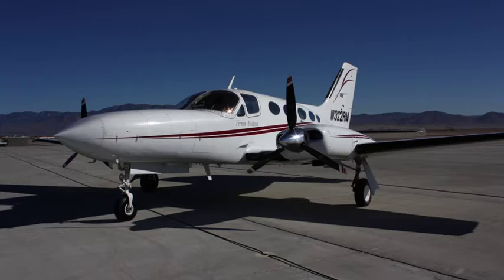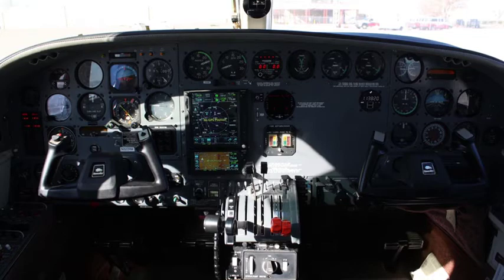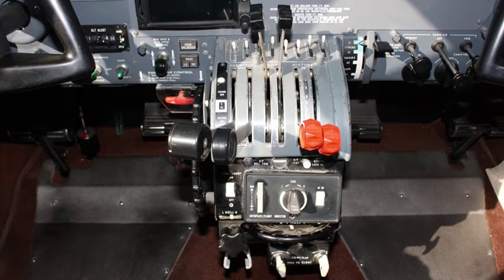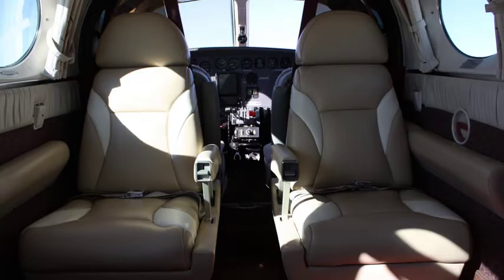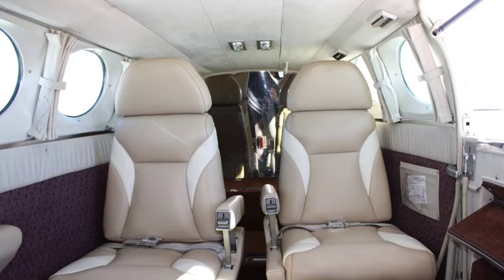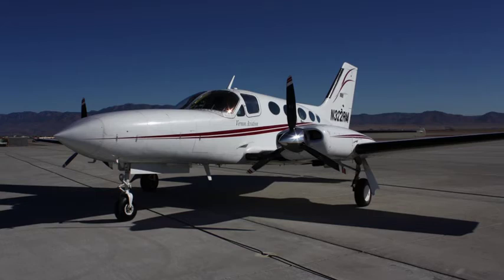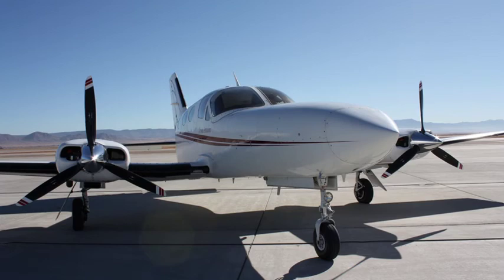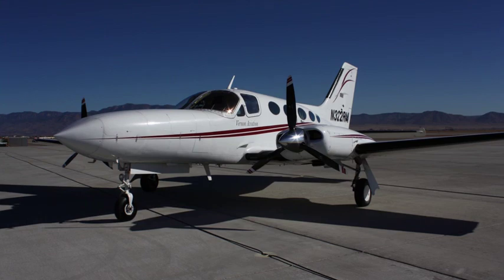1981 CESSNA 414A For Sale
Title: 1981 CESSNA 414A For Sale

Category: Piston Twin Aircraft